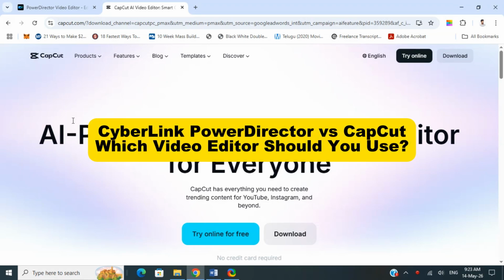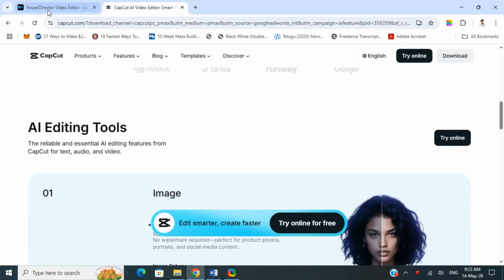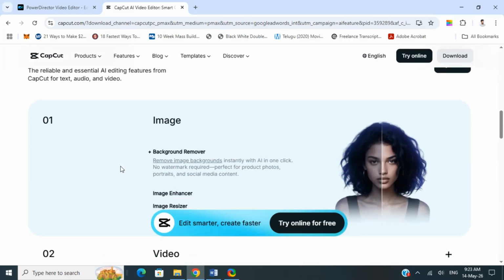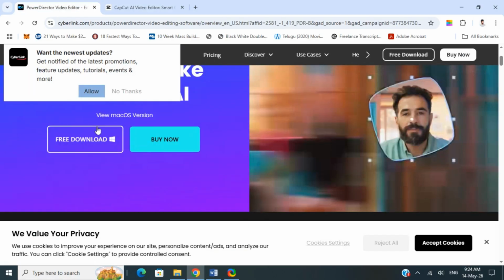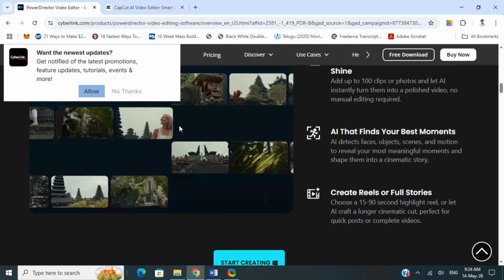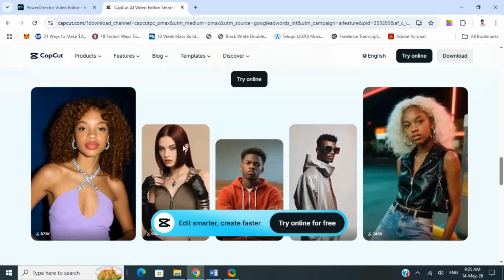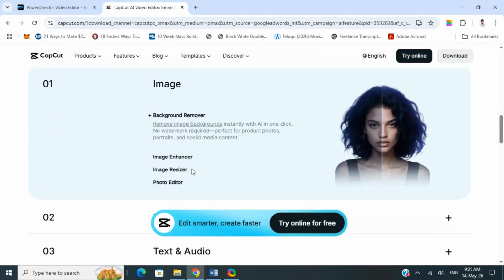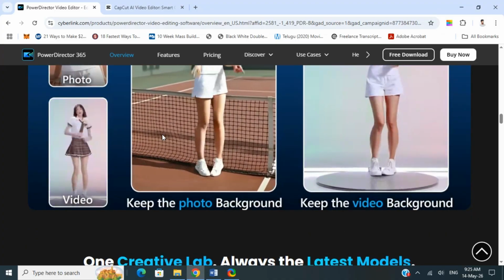Cyberlink Powerdirector vs Capcut | Which Digital Editing Software Is Better? (2026)